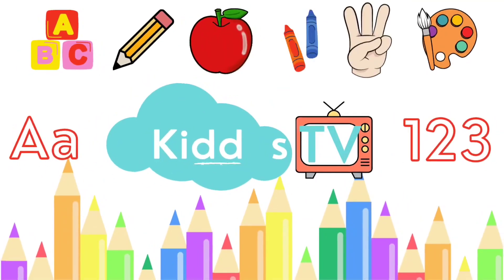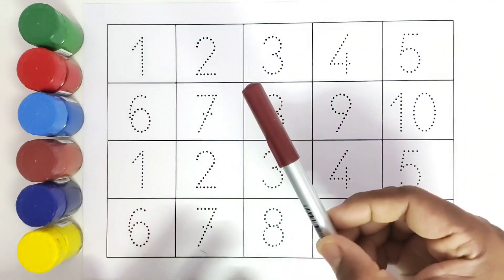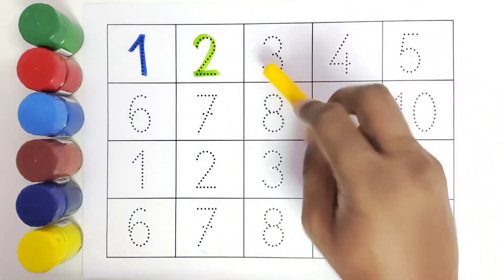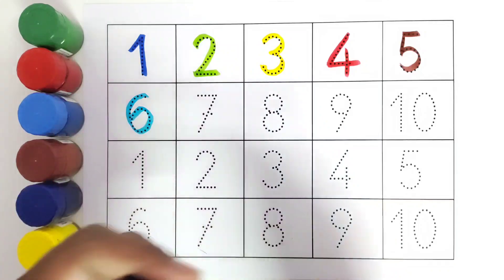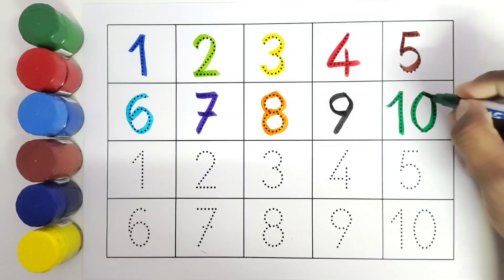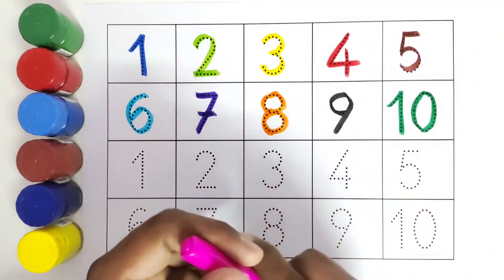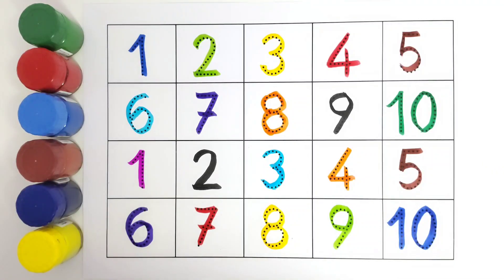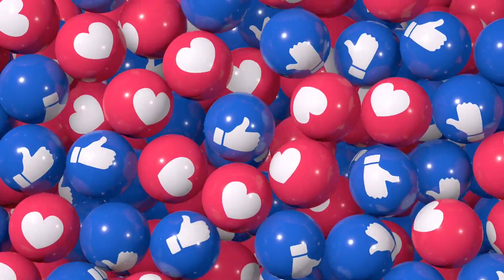🌟 Counting to 10 Fun Fiesta! Join the Party with KiddosTV! 1️⃣🎉🔟 #123 #12345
🎈✨ Welcome, little party-goers! It's time to join the ultimate counting celebration with KiddosTV! 🥳🔢 Get ready to dance through the numbers from 1 to 10 in our magical Fun Fiesta! 🎶💃🌈 Let's dive into the number world with joyful tunes, colorful balloons, and a sprinkle of confetti for each number we meet! 🎈🎉 Are you excited to dance with '3' triplets, hop with '5' friendly frogs, and twirl with '8' elegant butterflies? 🦋✨🚀 Highlights of the Fun Fiesta Adventure:🎈 Bouncing with '2' bunnies on the trampoline!🌟 Meeting '7' twinkling stars in the night sky!Join us in this lively counting journey where each number is a special guest at the Fun Fiesta! 🎊🎈 Are you ready to be the life of the counting party? 🎉👏 KiddosTV FunFiestaCounting 🎈💖